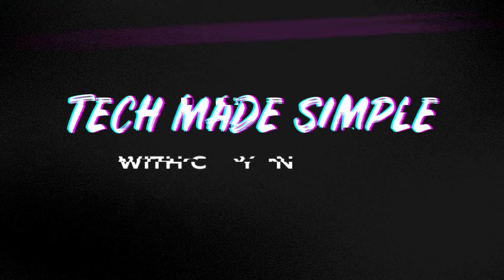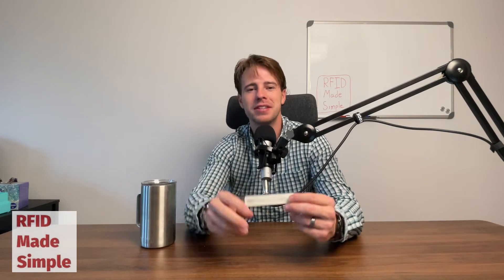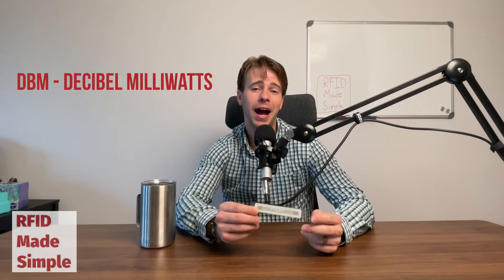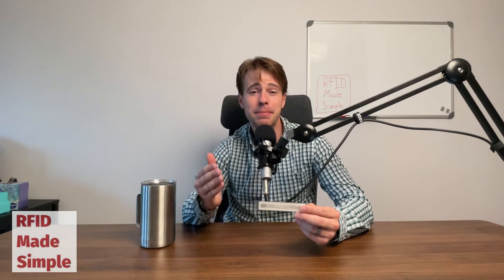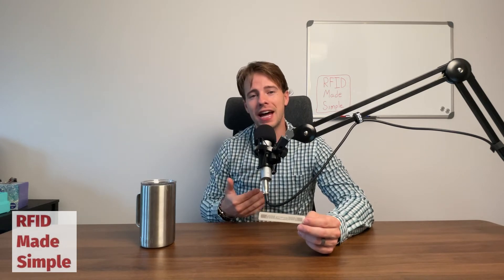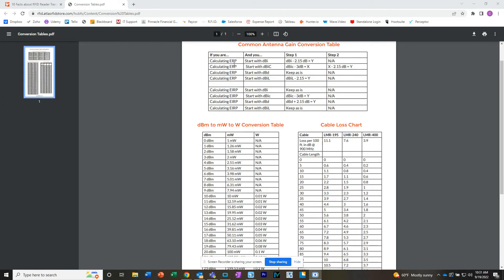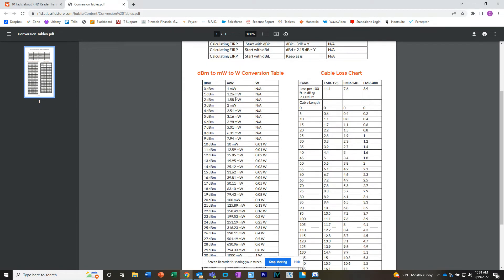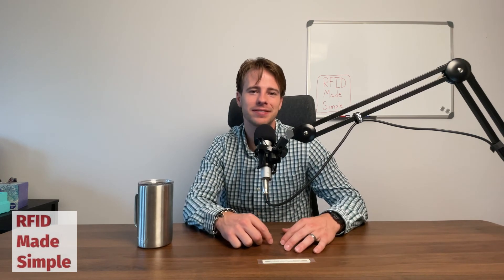How are RFID Tags Powered?